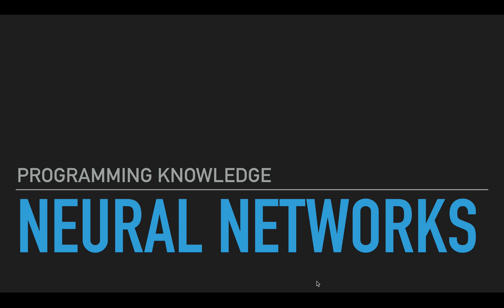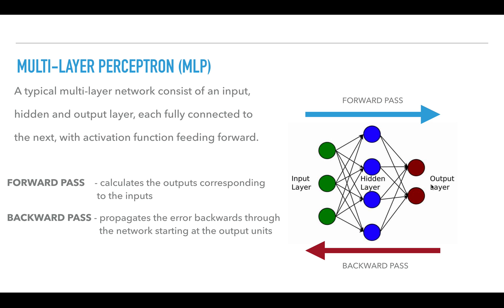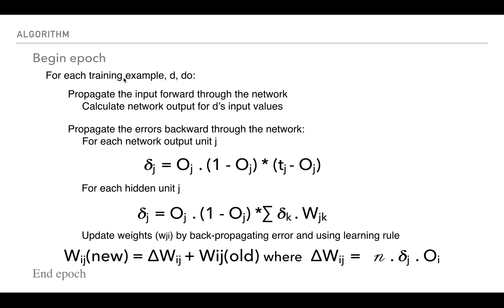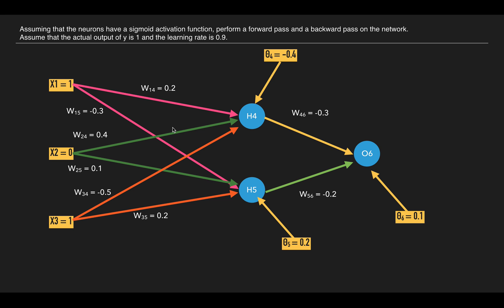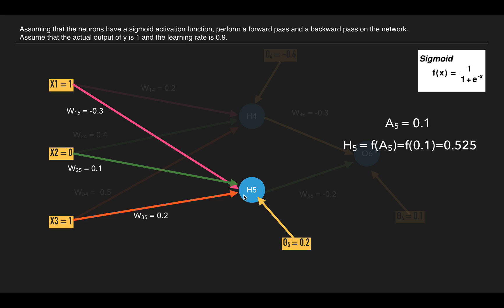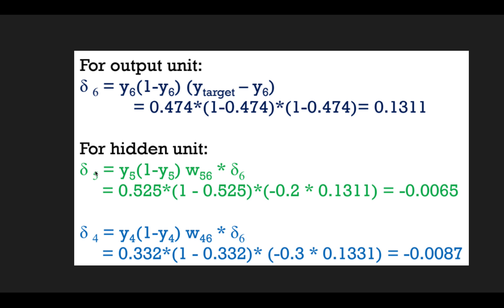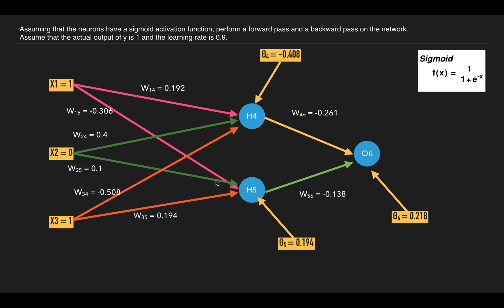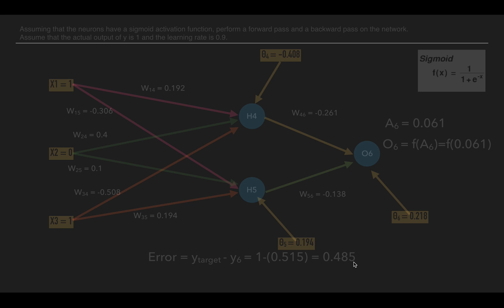Neural Network Tutorial 4 - Theory of the MLP (Multi-Layer Perceptron) model in neural networks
Welcome to the next video on Neural Network Tutorial. this video provides Theory of the MLP (Multi-Layer Perceptron) model in neural networks. Perceptron Learning Algorithm was First neural network learning model in the 1960’s. Perceptron Learning Algorithm is Simple and limited (single layer models). Perceptron  Basic concepts are similar for multi-layer models so this is a good learning tool
Still used in many current applications (modems, etc.)

An artificial neural network is composed of many artificial neurons that are linked together according to a specific network architecture. The objective of the neural network is to transform the inputs into meaningful outputs.
What is a ( an Artificial) Neural Network? Neural Networks are Inspired from real neural systems. They Have a network structure, consisting of artificial neurons (nodes) and neuronal connections (weights ). A general methodology for function approximation
It may either be used to gain an understanding of biological neural networks, or for solving artificial intelligence problems